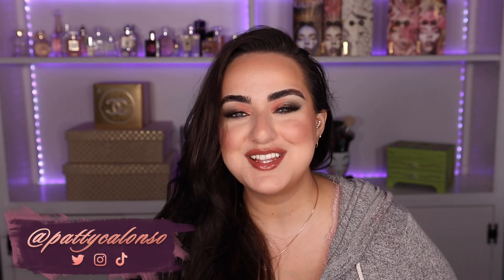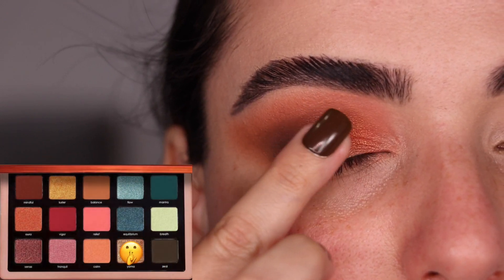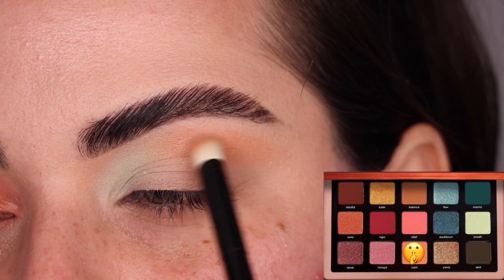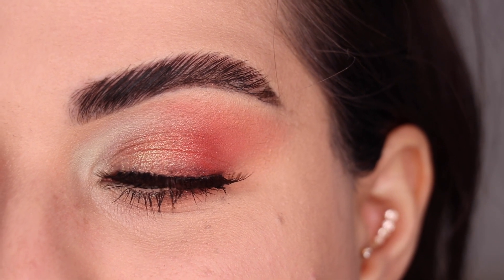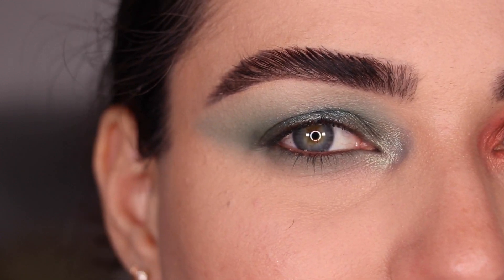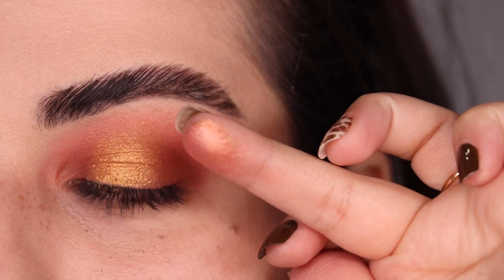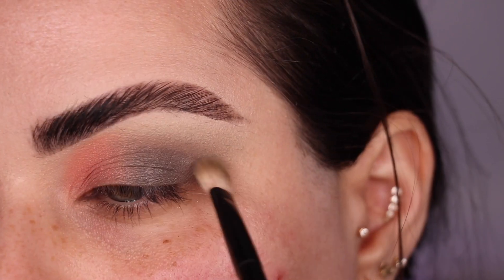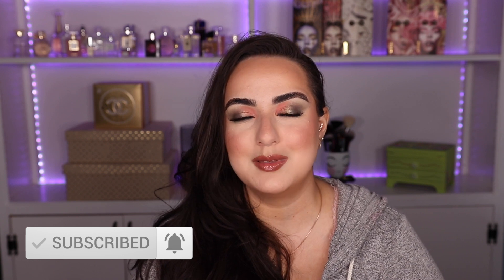5 LOOKS 1 PALETTE WITH THE NATASHA DENONA ZENDO PALETTE!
Here’s five eyeshadow looks with the new Zendo Palette by Natasha Denona! I hope this video helps you in navigating through the palette and combining all its beautiful shades. There are 3 additional looks on the review video so check it out if you need more inspiration!

I always use brushes 1, 2, 3, 12, 13, 14, 15, 16 & 28 for eye looks!

LIPS: 👇🏼
Chanel Lipstick (Tender Beige)
TOOLS: 👇🏼
BK Beauty Brushes